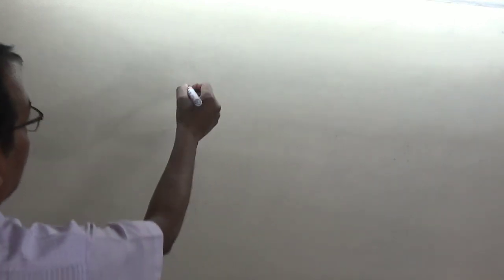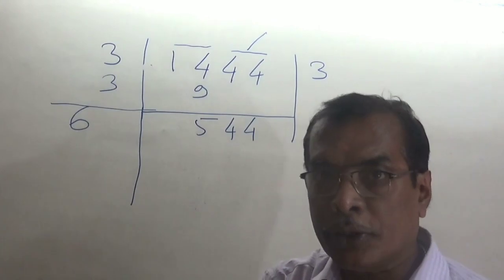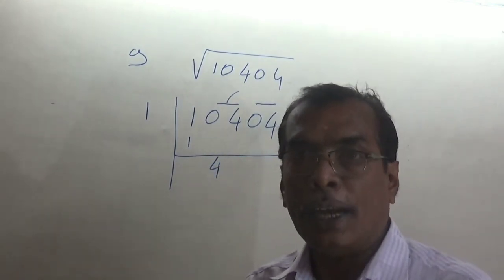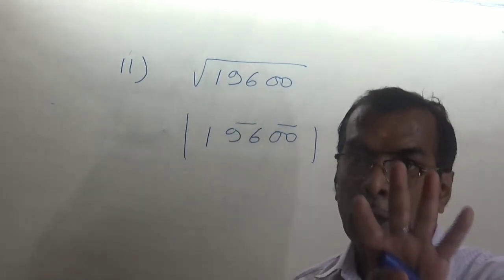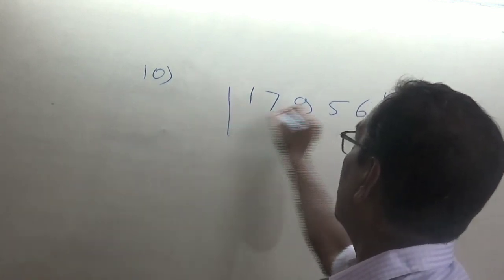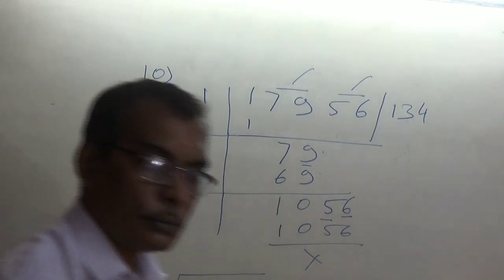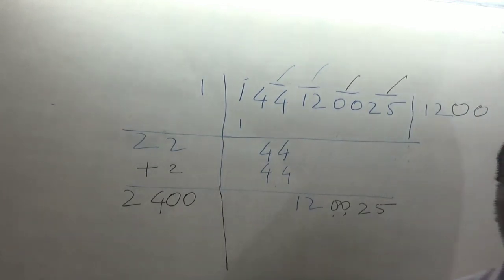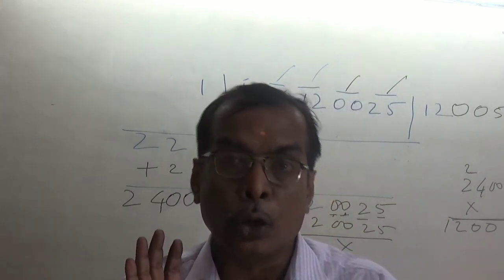Square Root for Std 8 | Part Two : Long Division Method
Chapter Name : Squares & Square Roots
Topics Included : Long Division Method to Find Square Roots
Books Referred : RS Agarwal, Bharti Bhawan Publications
Class : VIII, CBSE